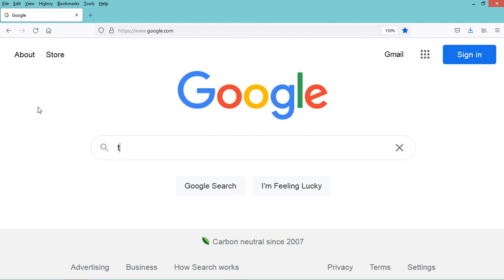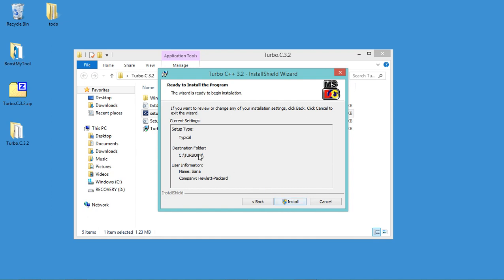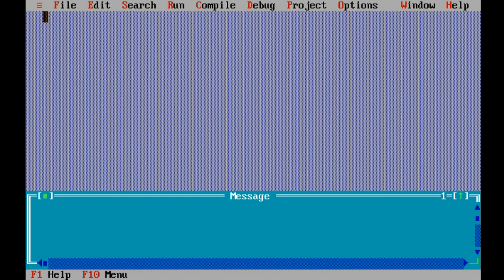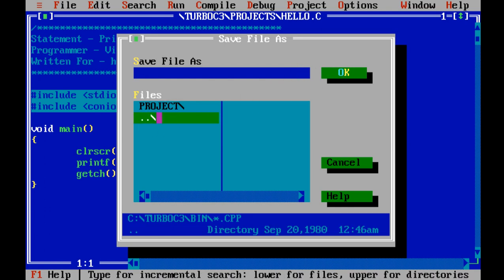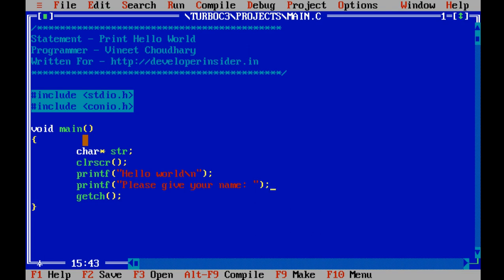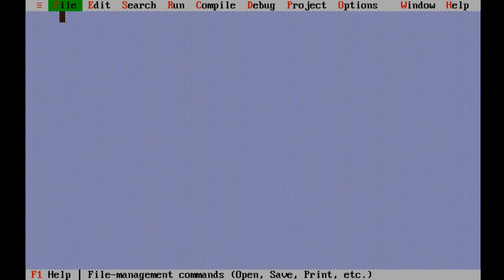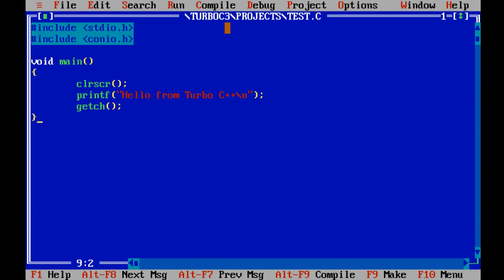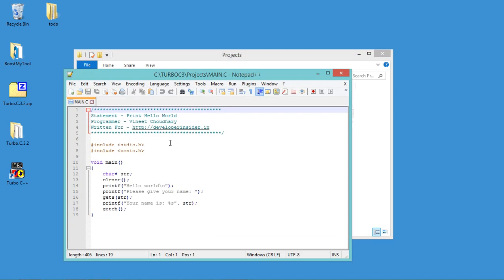How to Download and Install Turbo C++ on Windows 7, 8, 10 and 11